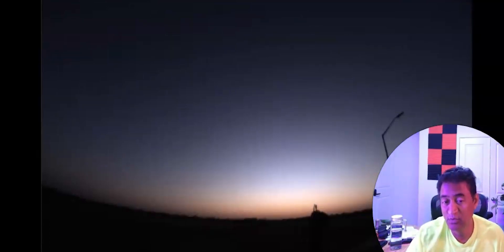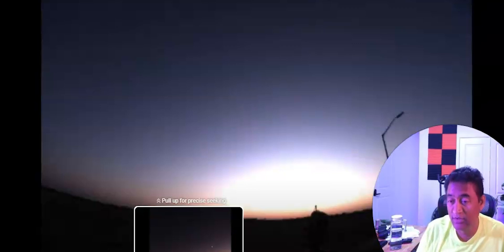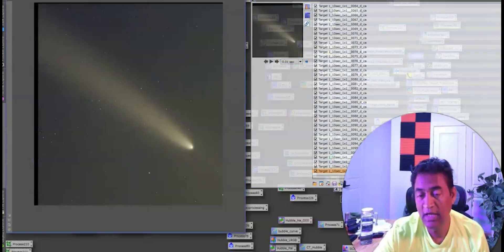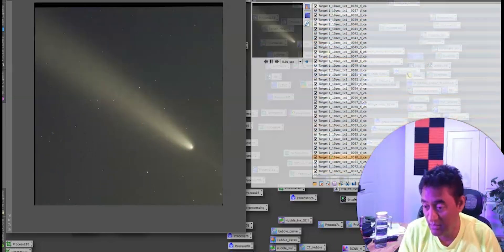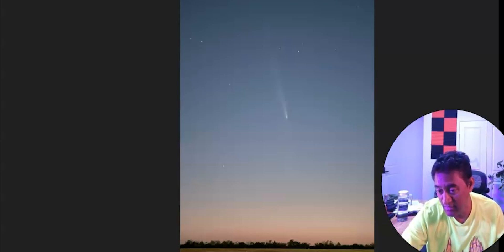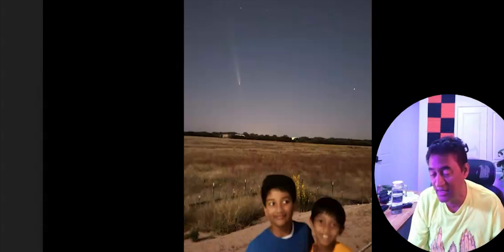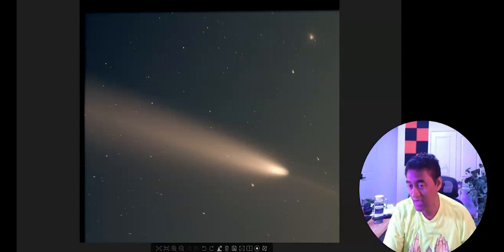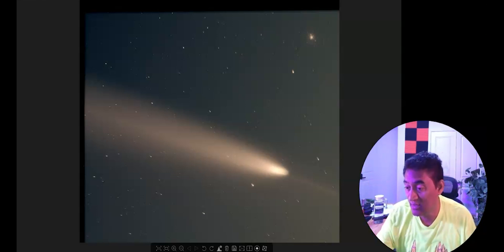You can take a picture of Comet A3 with your cell phone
You can take a picture of Comet A3 with your cell phone. Comet C/2023 A3 (Tsuchinshan-ATLAS)